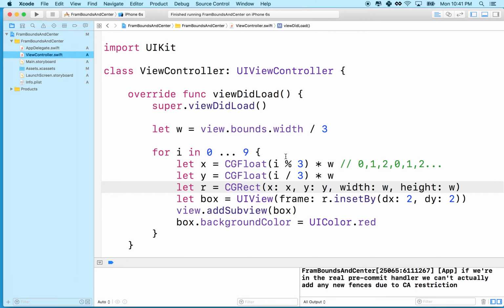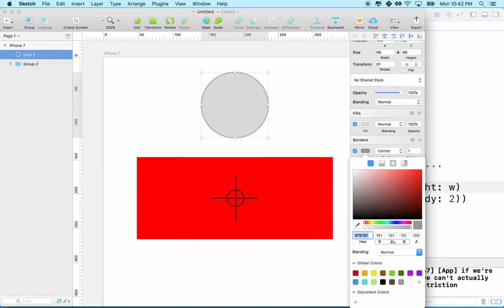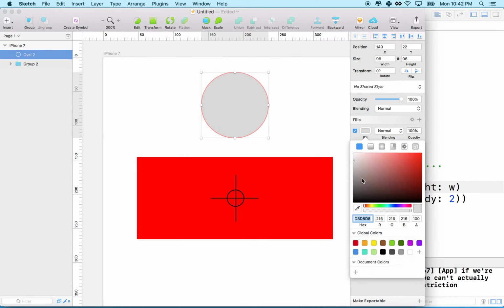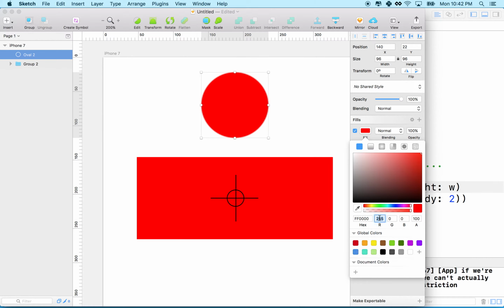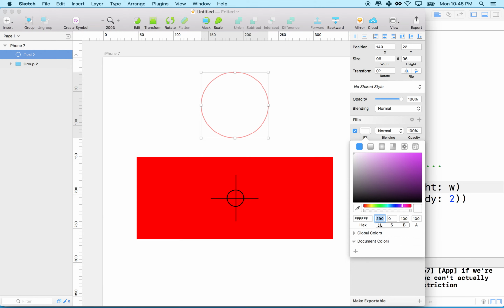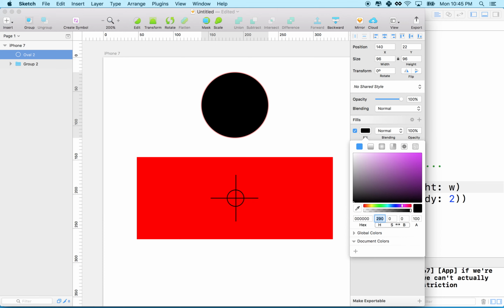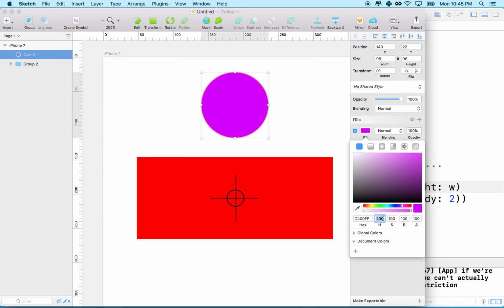01 04 computer color theory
A short introduction to color theory on the computer. Here we take a quick look at RGB vs HSB colors.